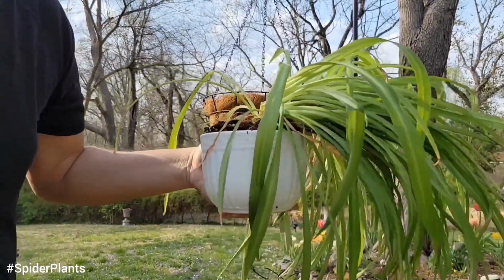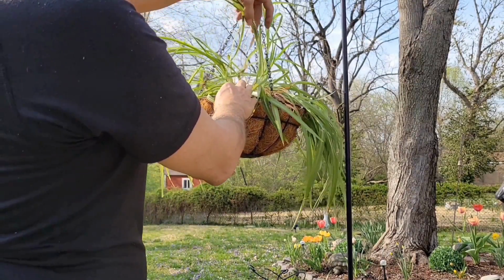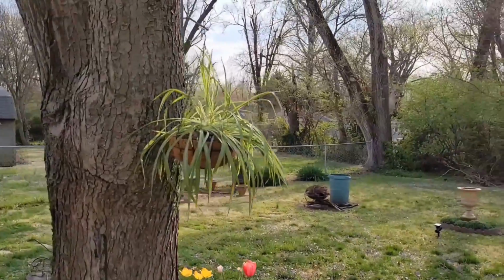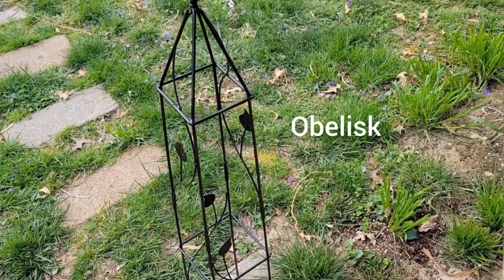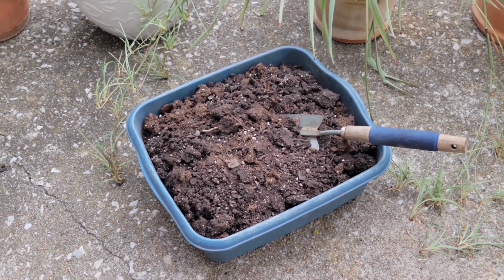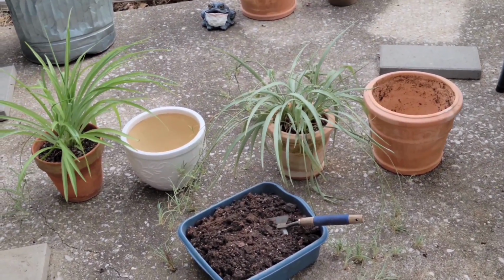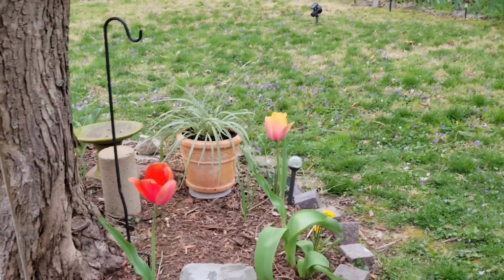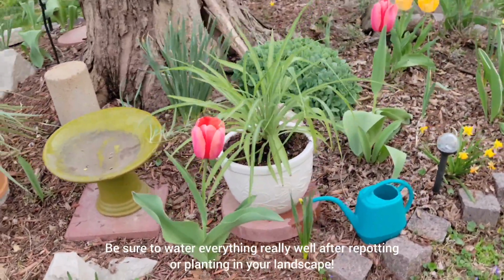Planting Spider Plants // Hanging Basket // Backyard Containers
It's time for upgrades with the spider plants! Long winter and a few of them have overgrown their pots in my extra bedroom so now it's time to get them into their new homes and outside.

I did probably 7 plants, but only three in this video for time.

April 2021